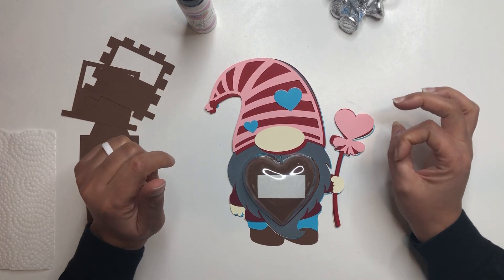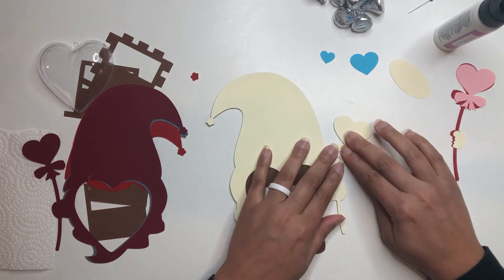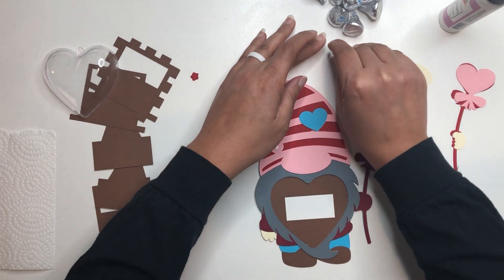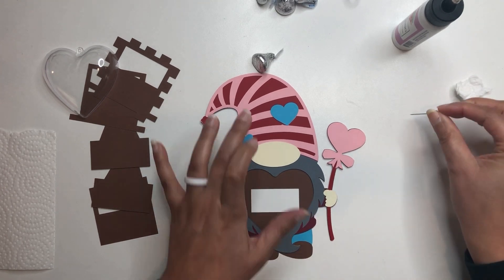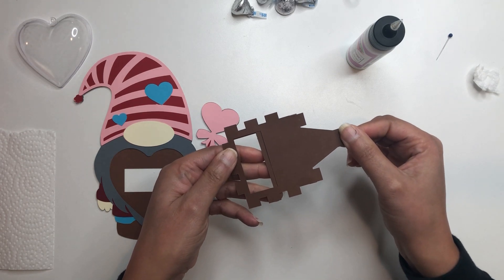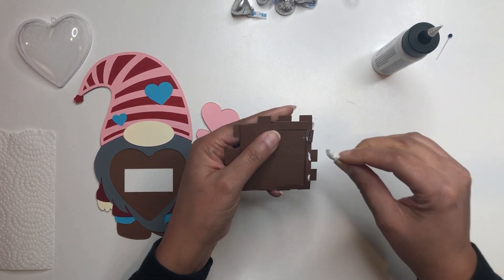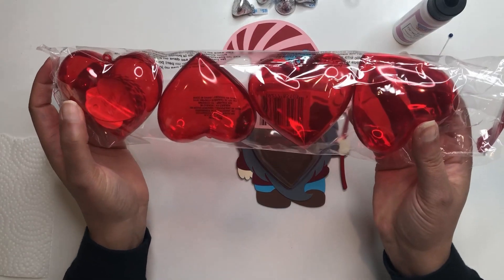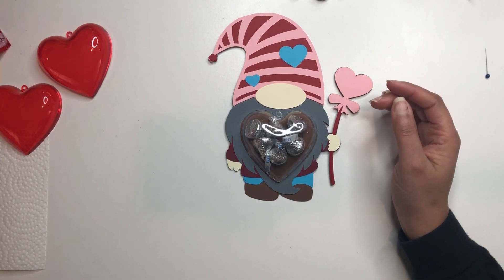Valentine Boy Gnome Candy Dome Paper Craft Free SVG Cut File for Cricut and Silhouette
In this video I show you how to assemble the Valentine Boy Gnome Candy Dome Paper Craft Free SVG Cut File . Use this template on your Cricut or Silhouette or other cutting machine that accepts SVG files.